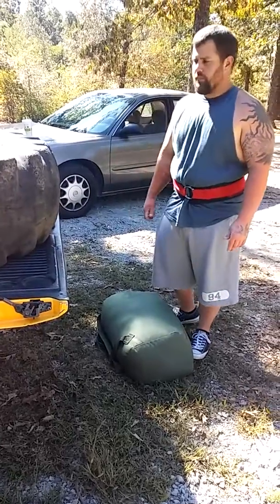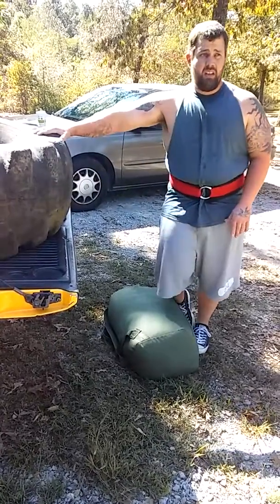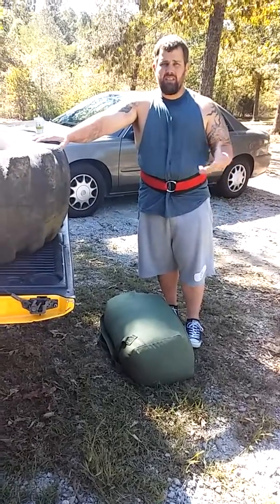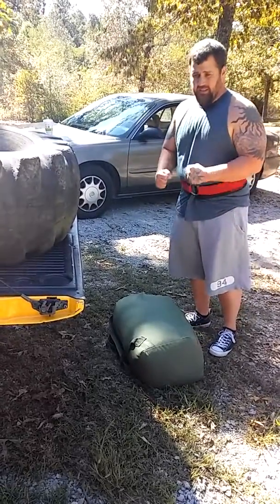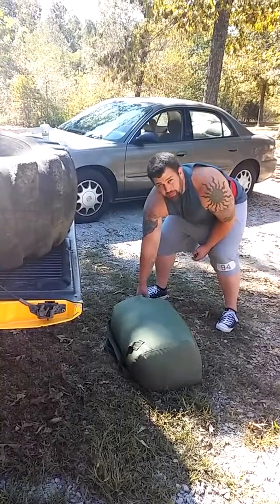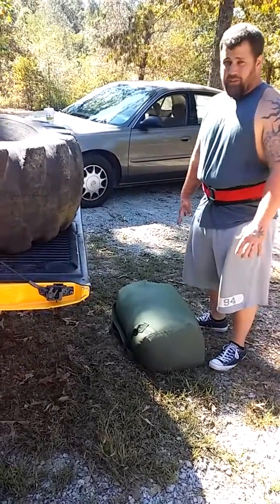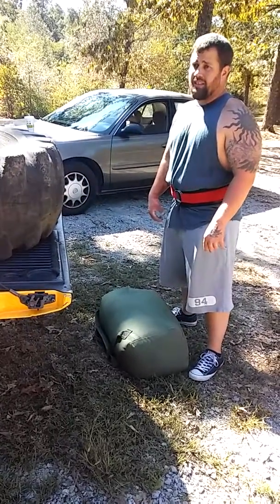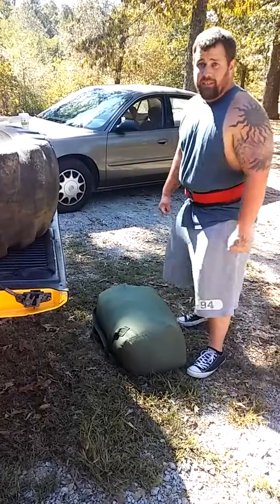300 lbs. Sandbag load attempt #1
First time loading heavy objects like this lol